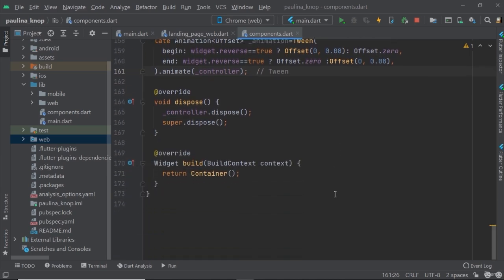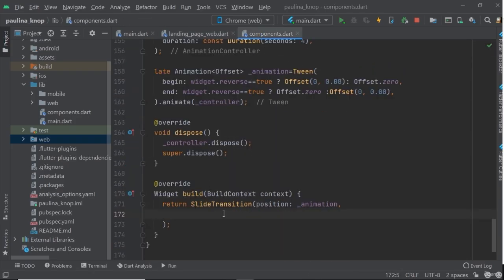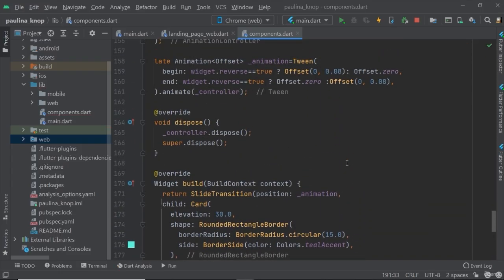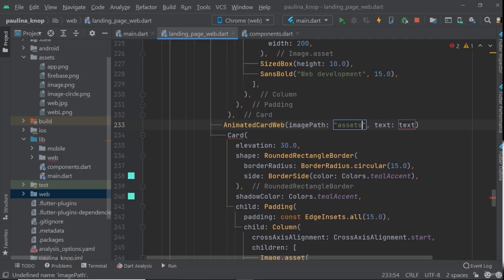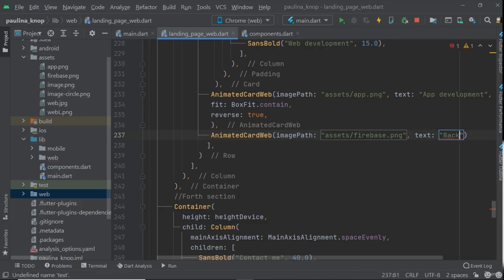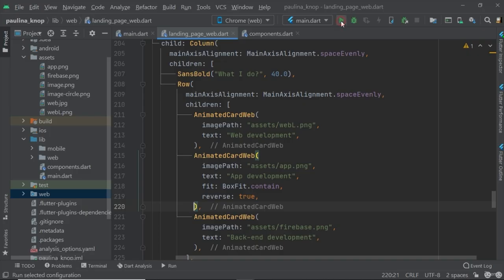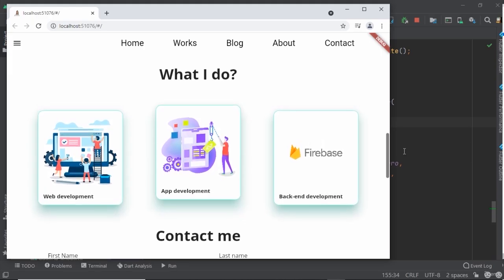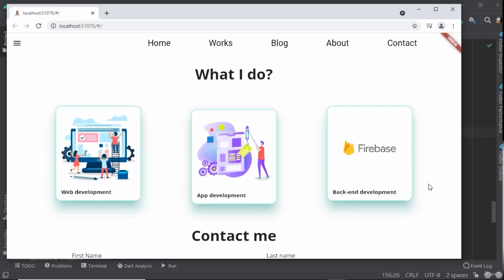93 Flutter animated cards